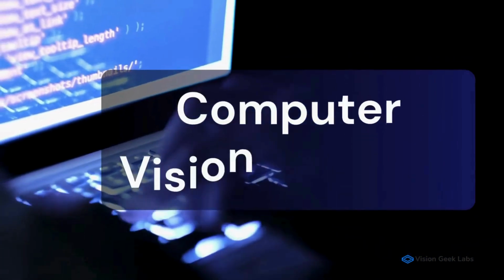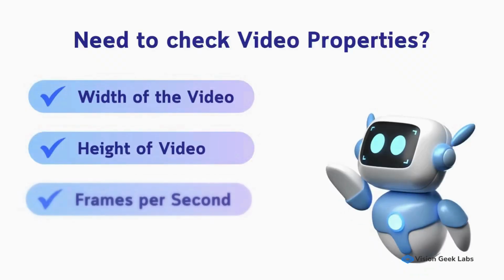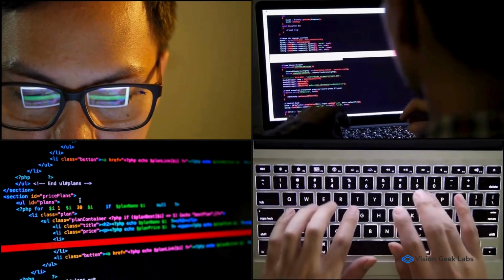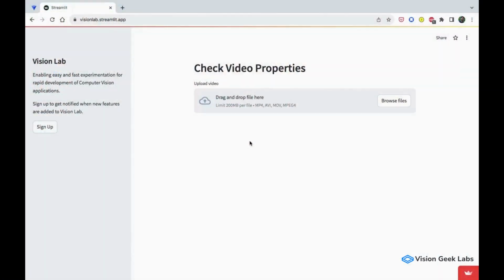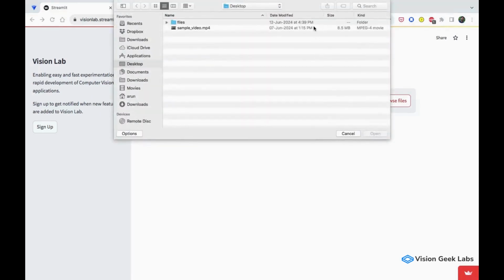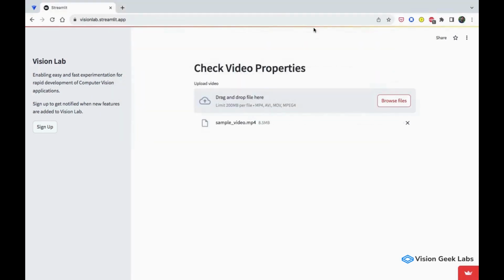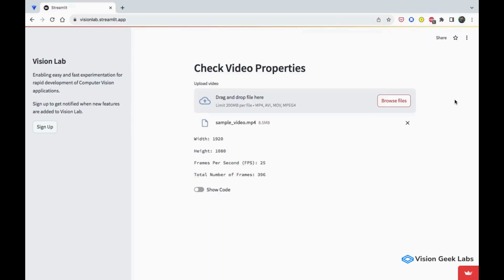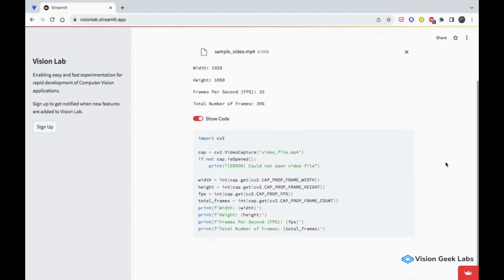Checking Video Properties with OpenCV and Vision Lab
A simple way to check properties of the video such as width, height, FPS and total number of frames in the video.

Sign up to get notified when new features are added to Vision Lab.